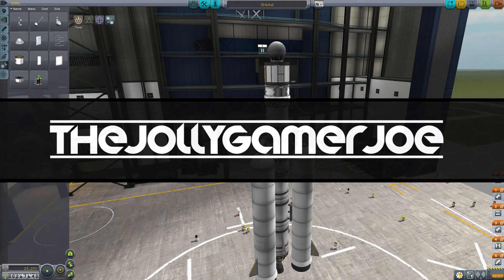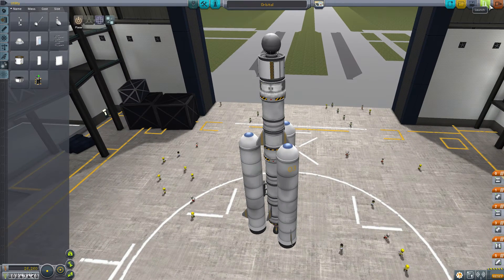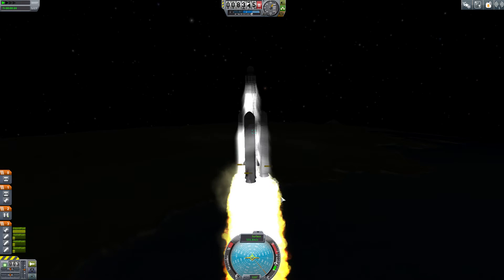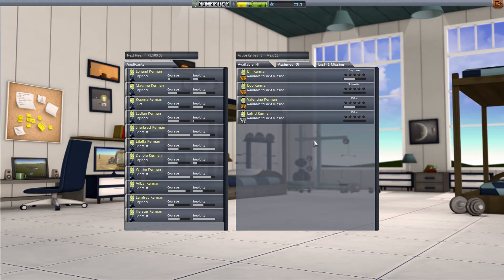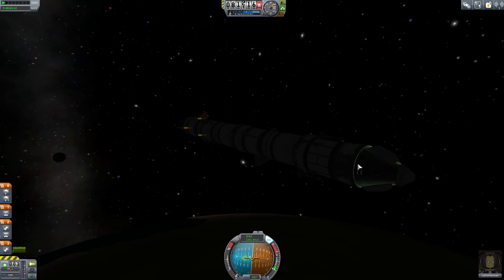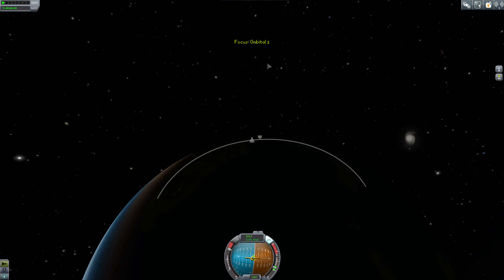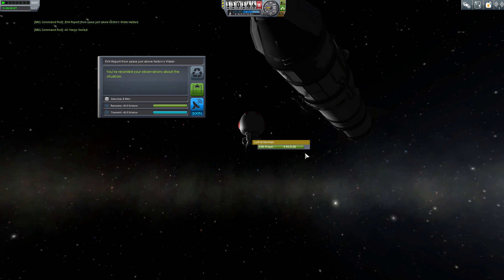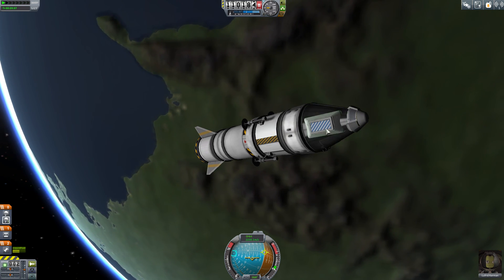Orbit Rendezvous! (1) - Kerbal Space Program: Career Mode - Part 9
Welcome back to another part of my Kerbal Space Program series on the career mode. Today we try and complete the contract to rendezvous two vessels in space!